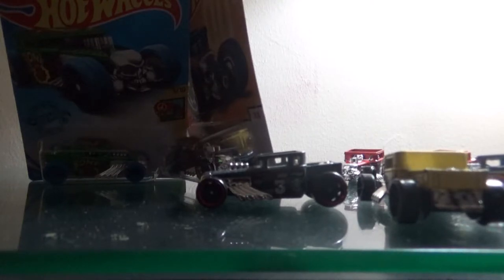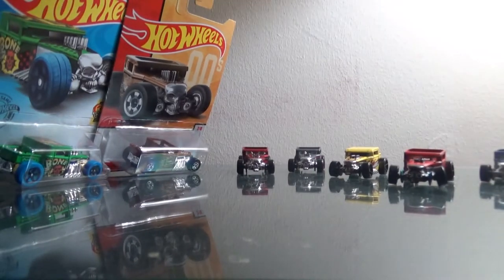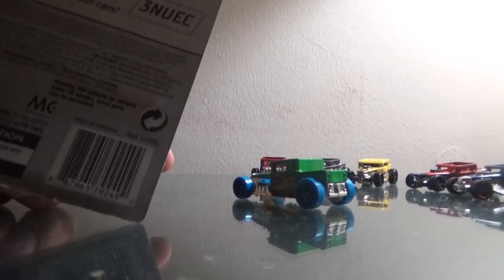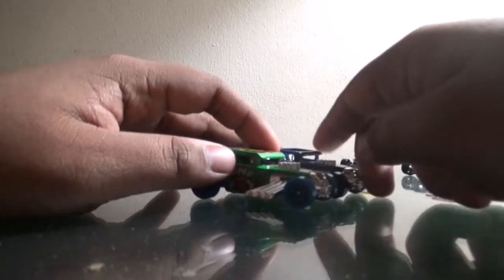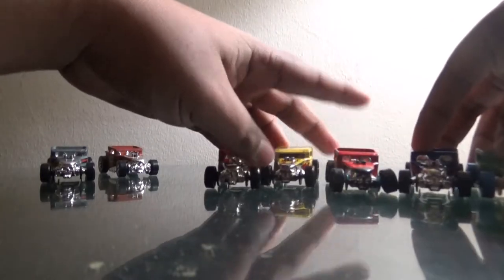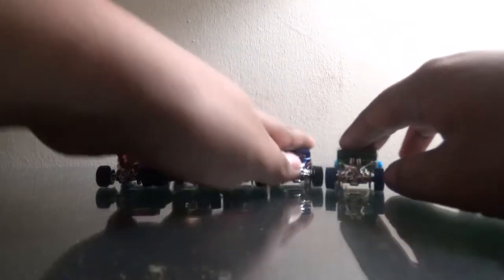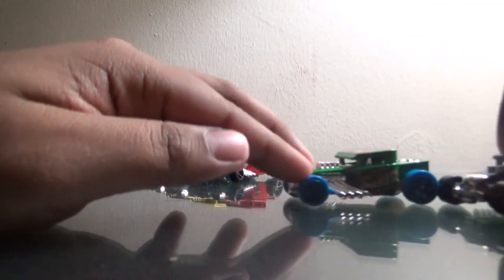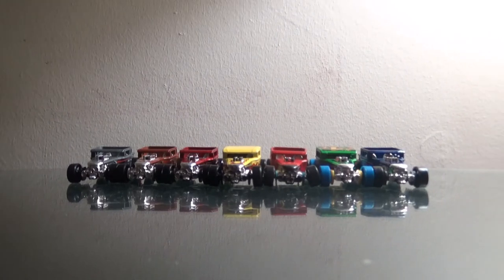Bone Shaker car review Update